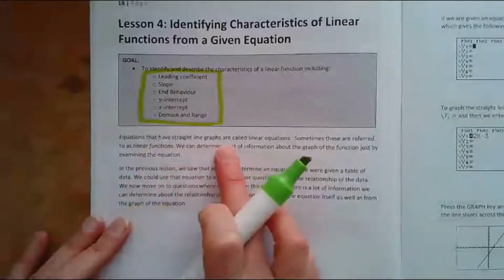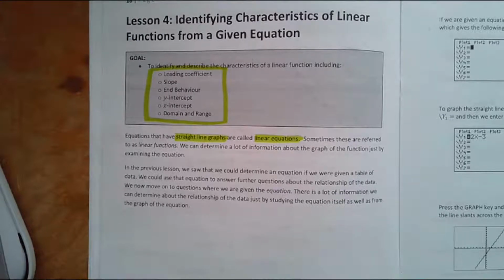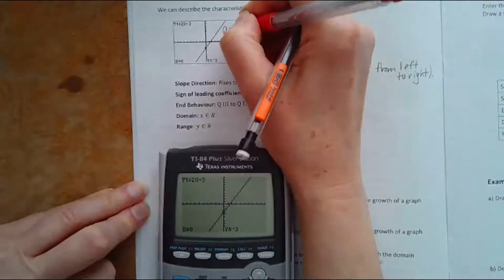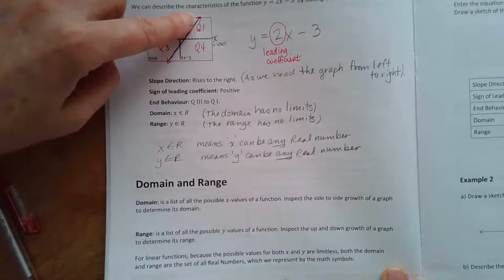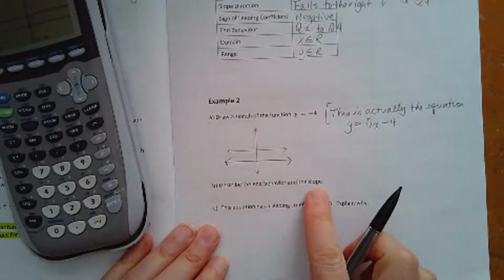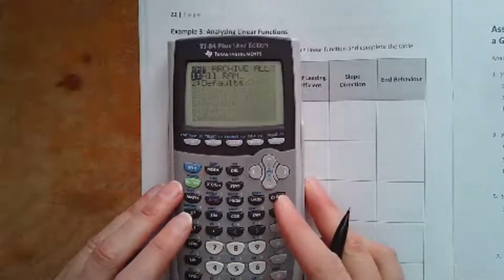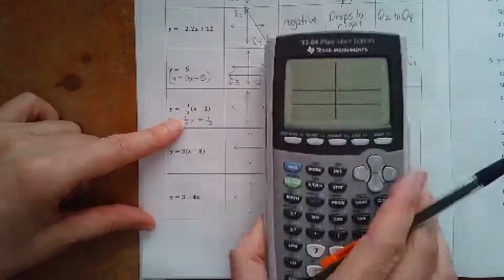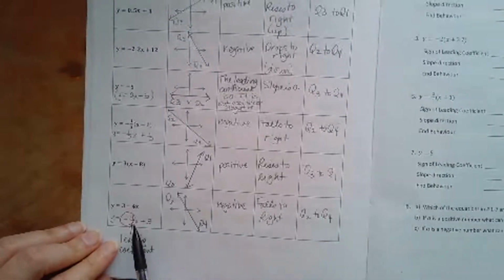April 14 Applied 30S